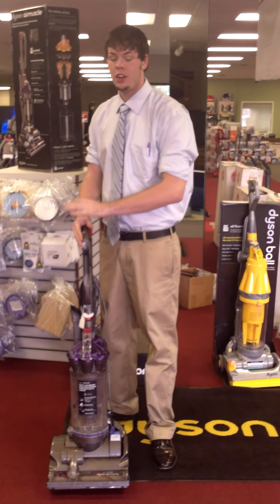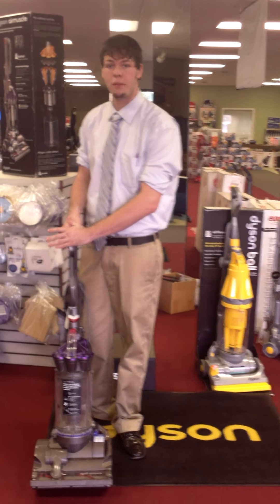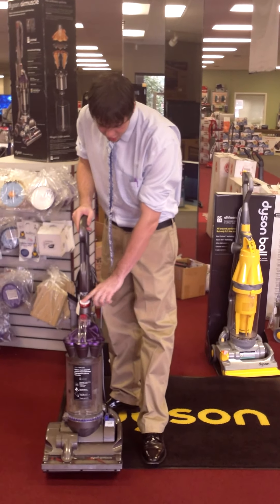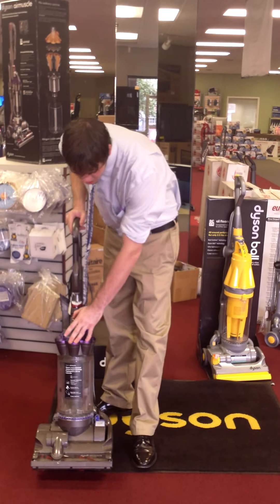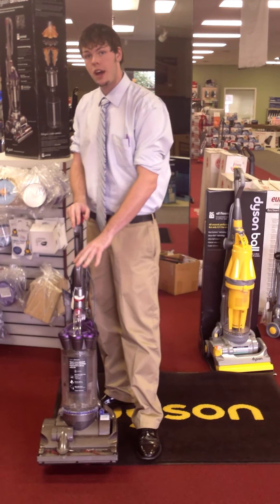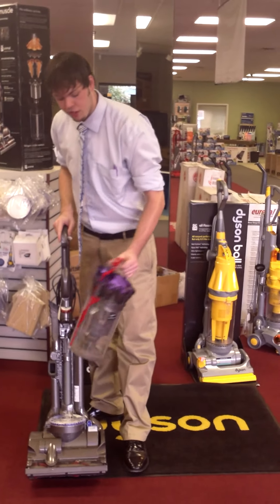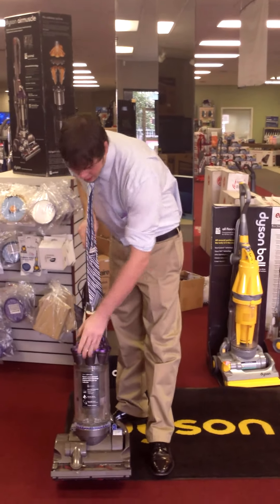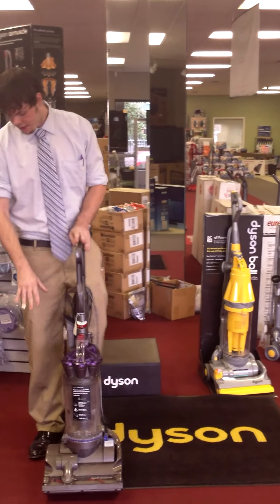Dyson DC28 Animal Review | Dyson Vacuum Cleaners | AAAA TV Electronics & Vacuum | Denver Metro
This is a vacuum designed by Dyson specifically for pet owners who have problems getting hair or dander out of their carpet or upholstery. It's going to have settings right on the handle here to adjust to any type of carpet so you get maximum penetration. It features three filters so any allergy problems or anything like that are eliminated.

The filters are all washable lifetime filters. You wash them every couple months depending on your usage and you can replace them. It's also a bagless canister machine so you don't have any bags to worry about. It's a very low maintenance system.

It features bypass motor so you don't have any of the hair getting into the motor causing issues with the life of the motor. It's going to have a clear brushroll window so if anything gets stuck in there you're going to be able to see it right off. It features a 30 foot cord and also has a built-in extension in the handle so you can reach out of the way places, get all of that pet hair where it might be at.